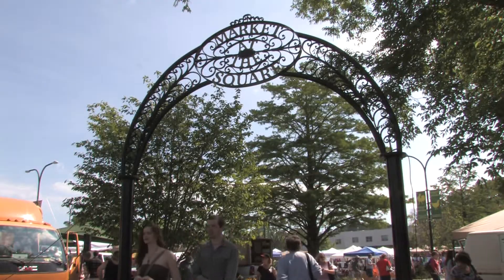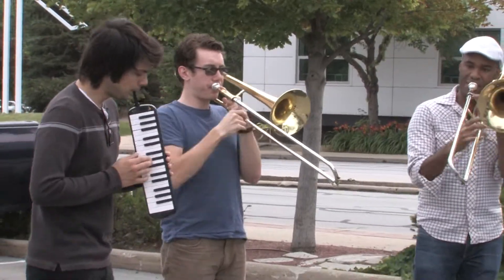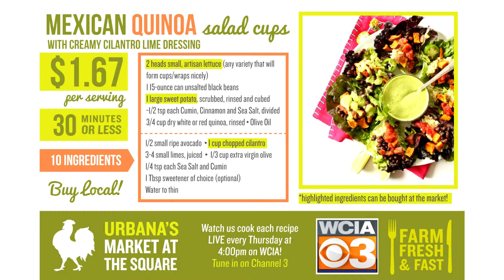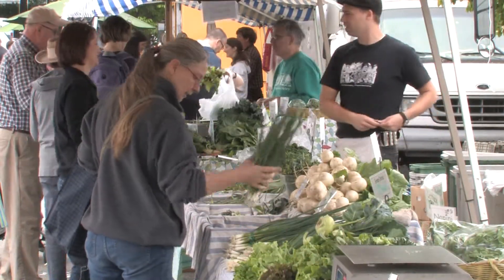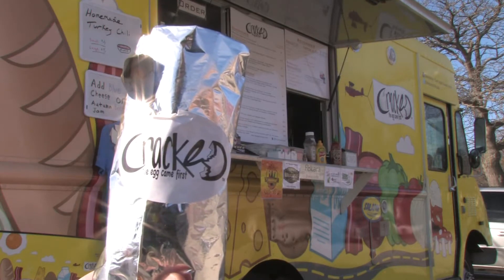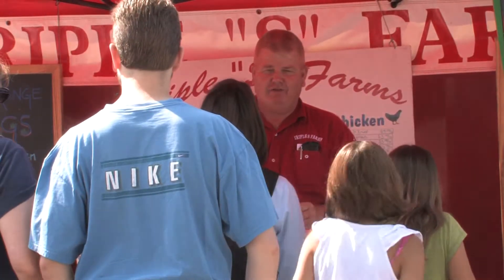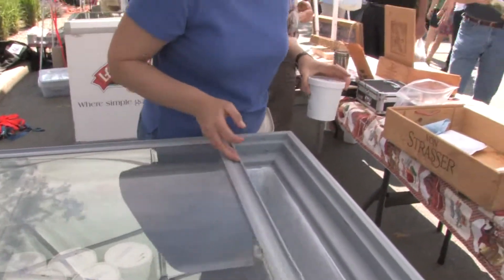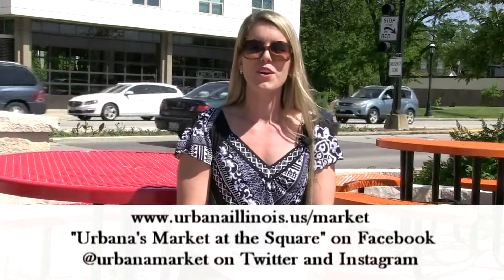The Market Menu 6-6-15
Natalie KennyMarquez previews Urbana's Market at the Square for Saturday, June 6th, 2015.